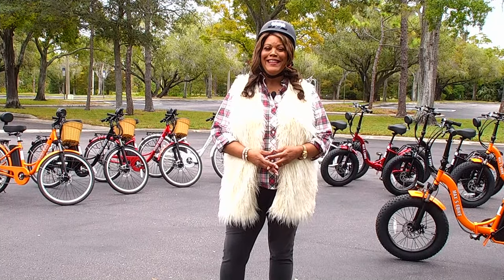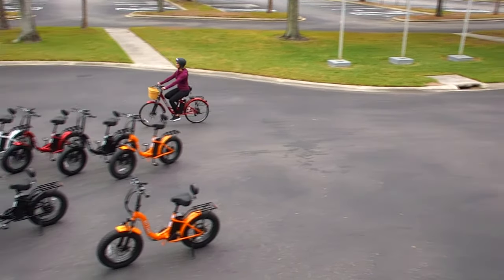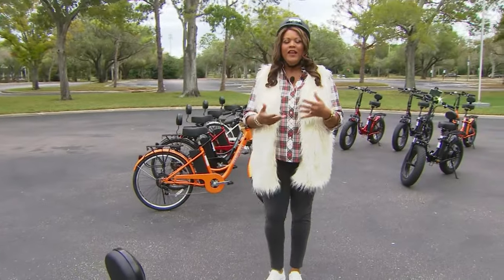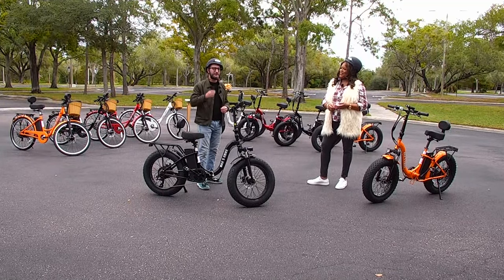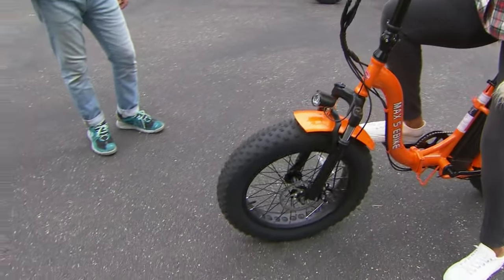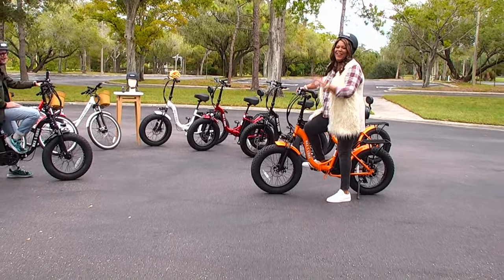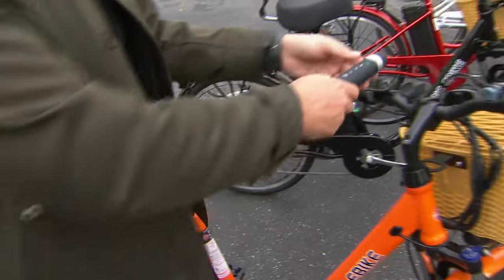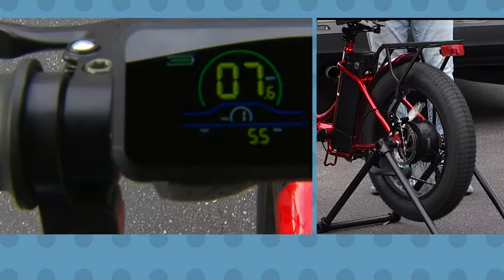HSN | Black Friday Weekend - E-Bikes 11.25.2023 - 03 PM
Celebrate the savings on the hottest E-Bikes they'll love with our lowest prices of the season!